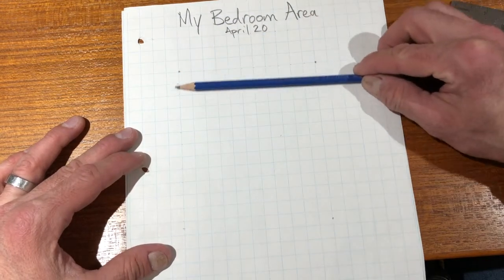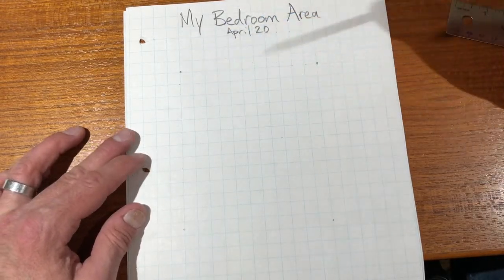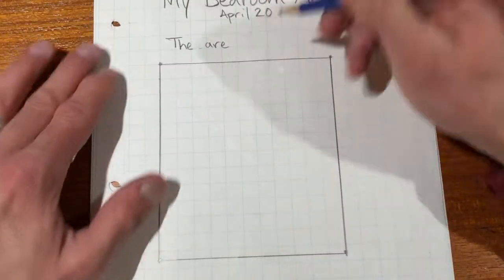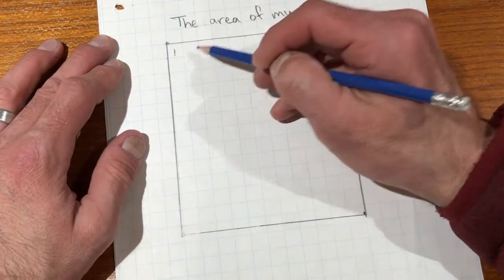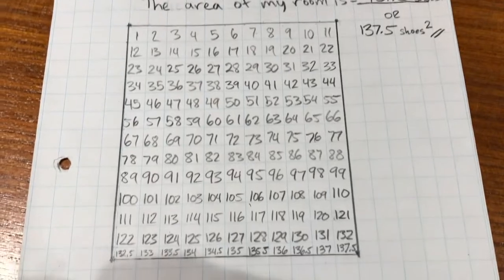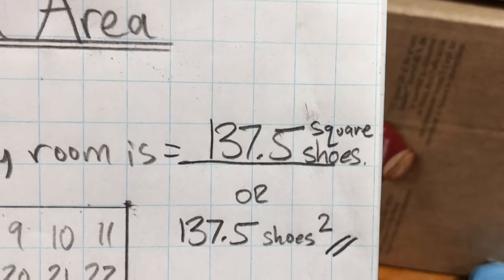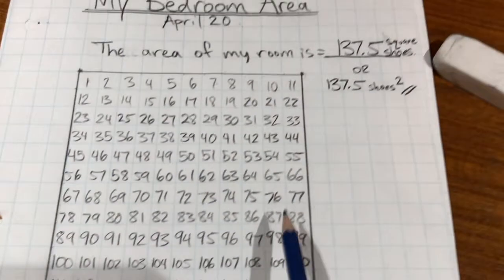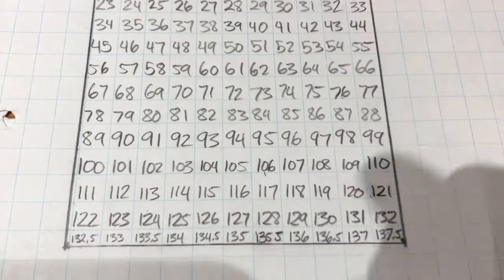Measuring My Spaces part 3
Part 3 of Measuring My Spaces is how to show the area of the space you measured. Get out your graph paper!